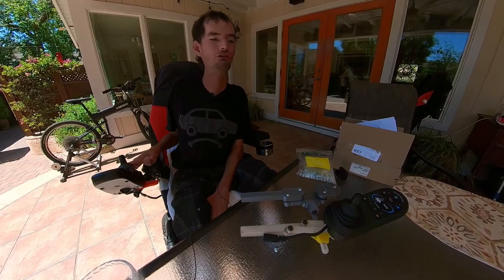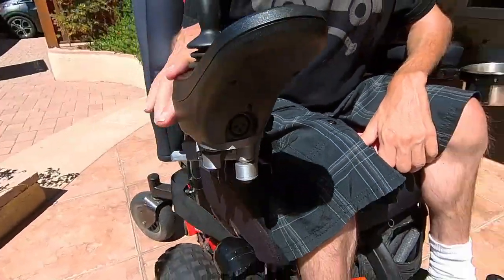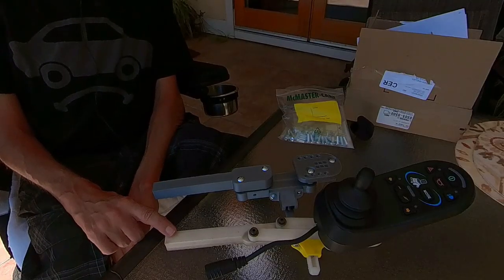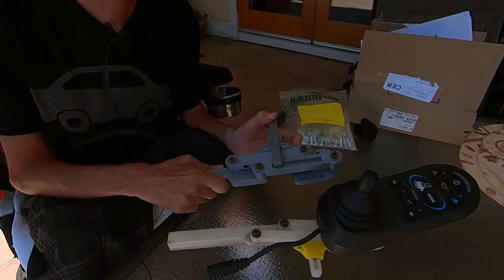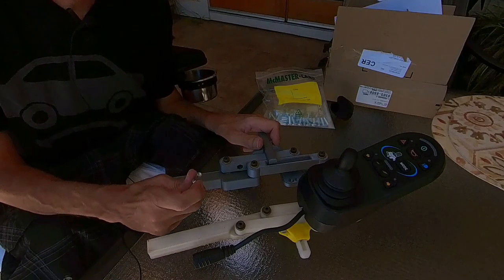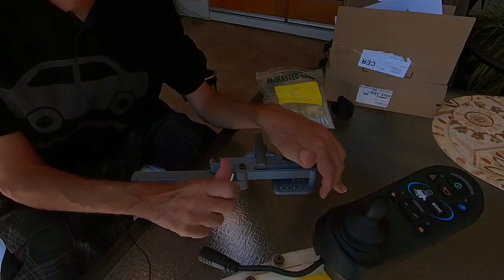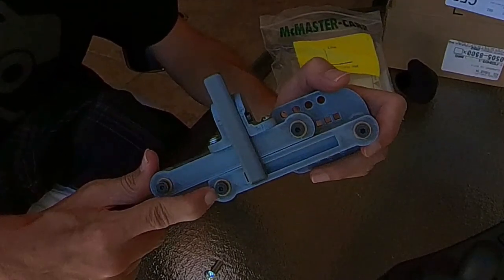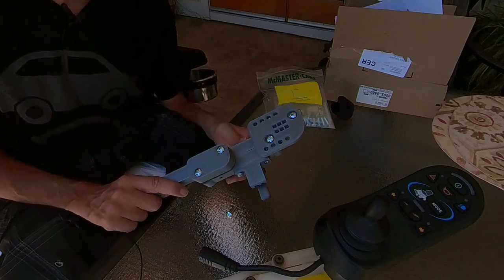3d Printed SwingAway Joystick demo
I designed and 3d printed a Joystick mount for wheelchairs that swings out of the way to get closer to desks and tables, and to reach things. This is the second version that improves on the previous design. I designed it in Fusion360 and printed it on a Prusa printer. It uses sleeve bearings for smooth operation and has a latch to hold it closed. The latch can be mounted either on the inside or outside.